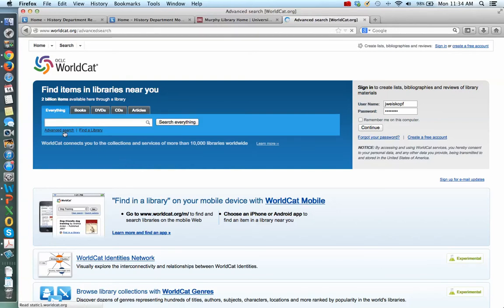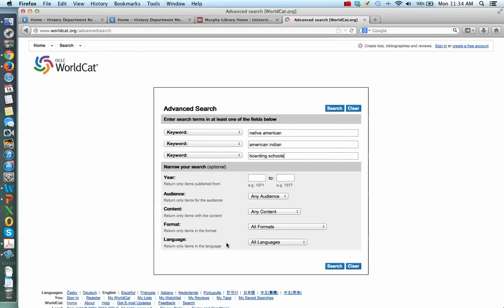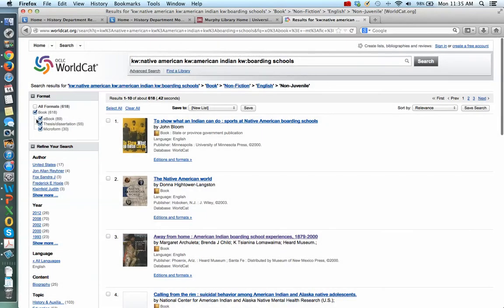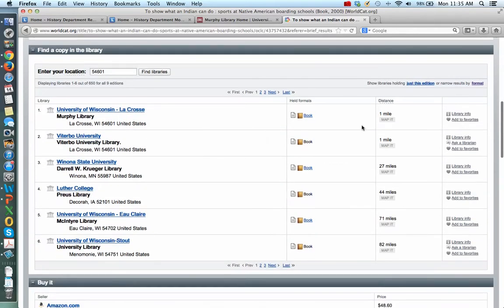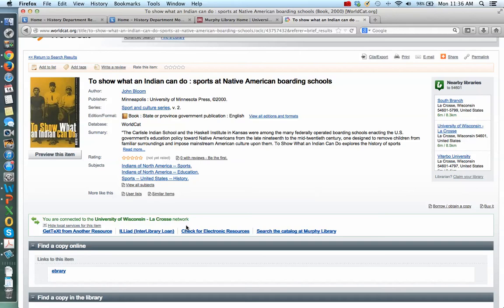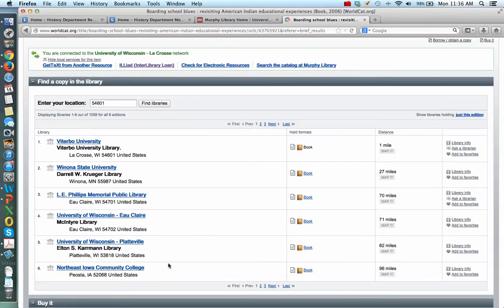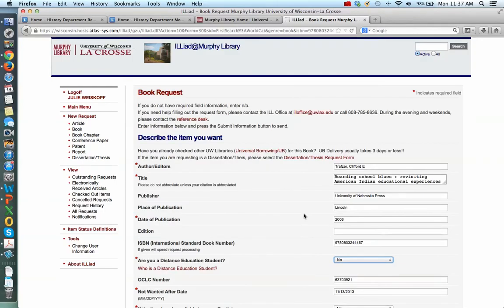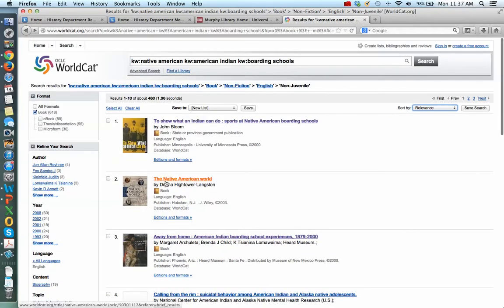World Cat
Using WorldCat for a history project.